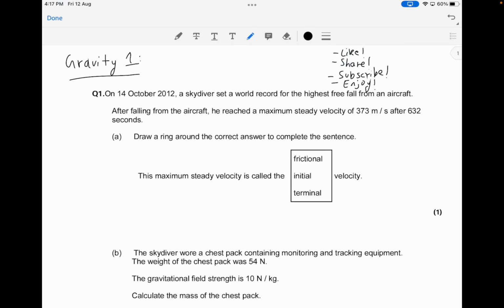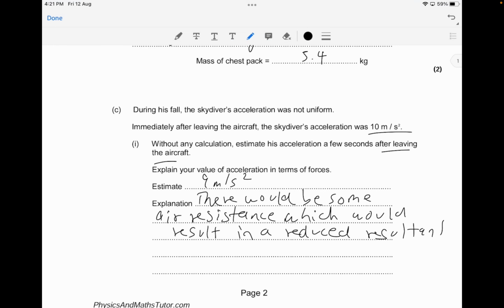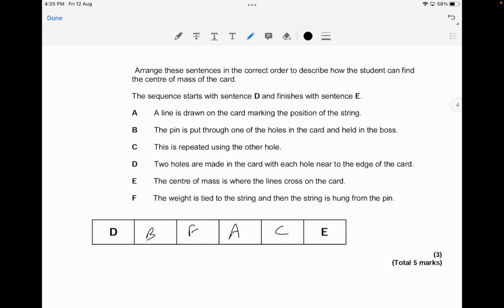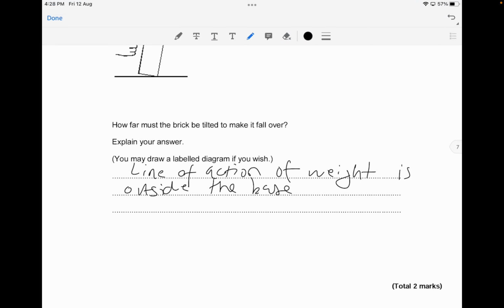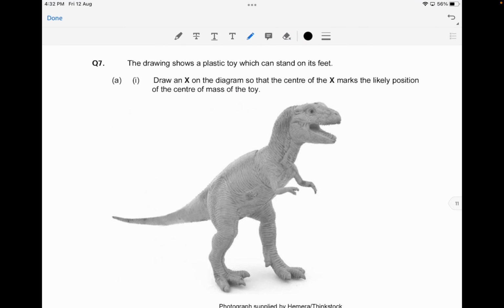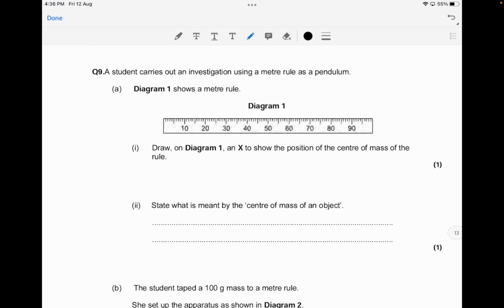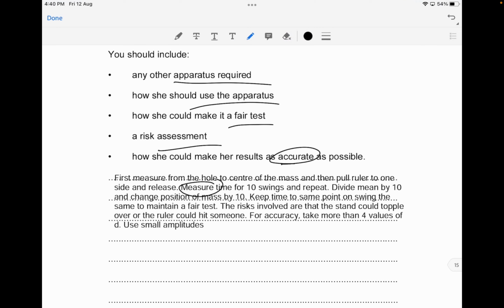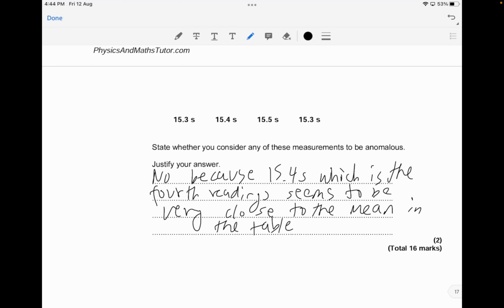Physics Gravity IGCSE/GSCE Paper 1 Walkthrough under 29min | AQA | Weight and mass | Forces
Timecodes: (Awesome!-Enjoy!)
0:00 - Intro
0:55 - Question 1 (Terminal velocity, acceleration and Gravity calculations)
5:10 - Question 2 (Centre of mass and Gravity calculations)
7:55 - Question 3 (Weight, mass and gravity question)
10:40- Question 4 (Stability question)
12:24 - Question 5 (Centre of mass and axis of symmetry question)
13:50 - Question 6 (Moments and centre of mass question)
15:27 - Question 7 (Stability question)
17:17 - Question 8 (Resultant force and Gravity calculation)
19:12 - Question 9 (Analyzing Physics experiment and graph question)
27:46 - Ending (Thank you)

This video is a paper walkthrough in solving Physics questions related to Gravity, weight, mass and Gravitational field strength under 29min. Do comment on what your thoughts are on whether I should continue solving questions related to certain topics or solve some past papers. Otherwise just Enjoy the video and Stay Motivated!!